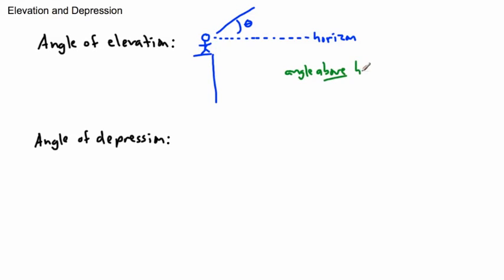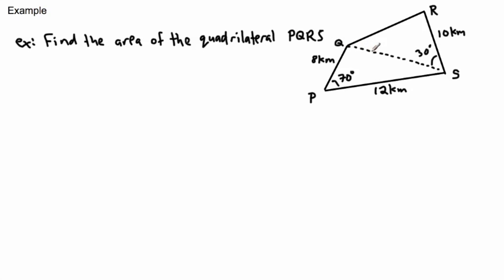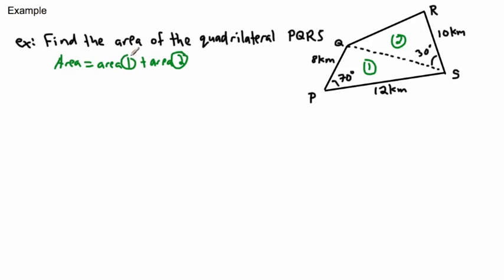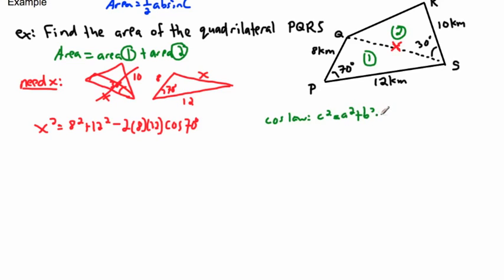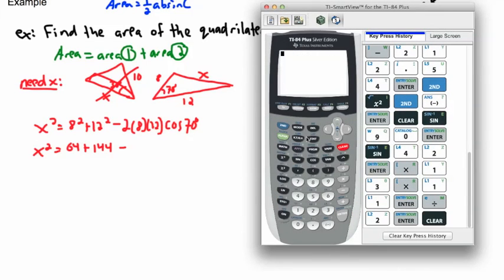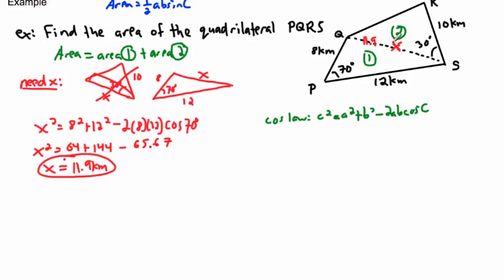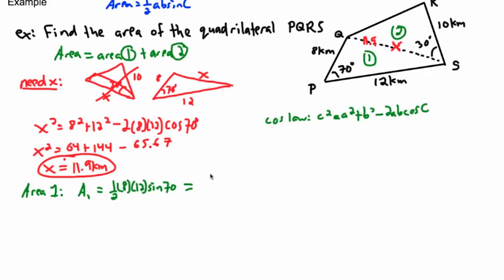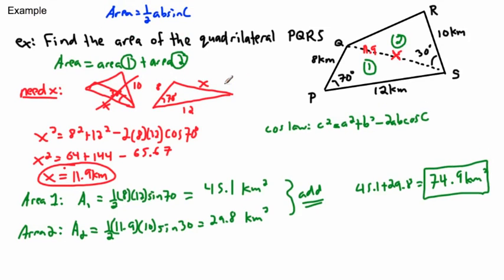Trigonometry - More advanced trigonometry - (IB Math, GCSE, A level, AP)